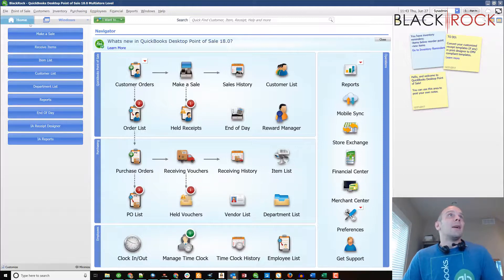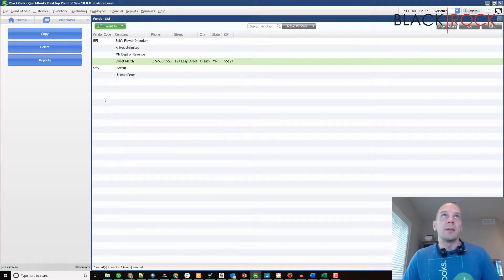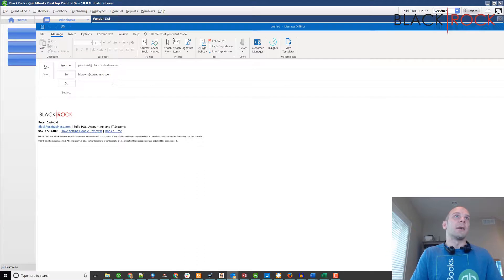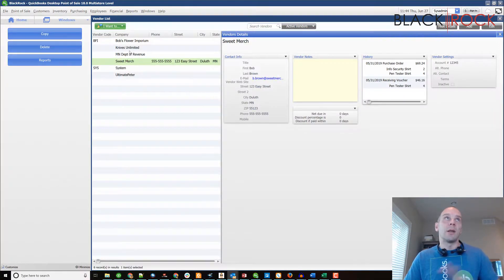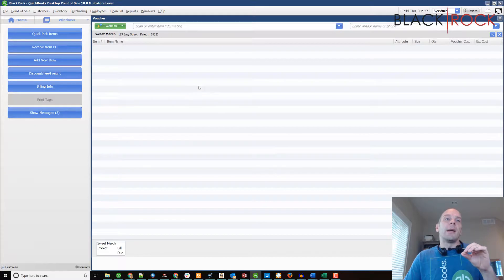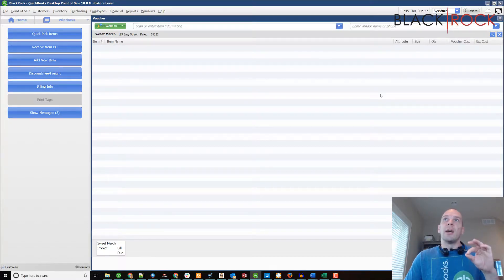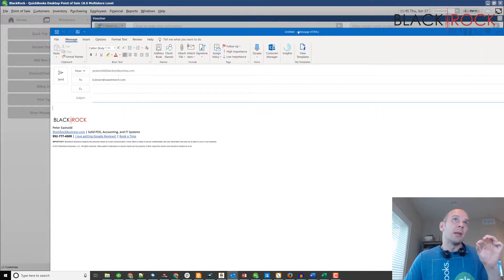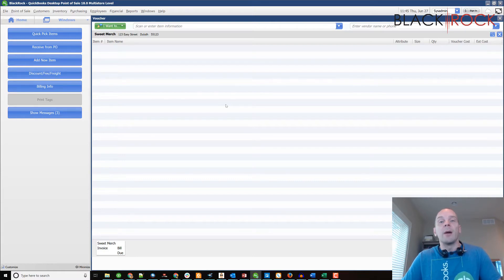QuickBooks POS: Easily Email Your Vendors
QuickBooks POS email vendor - QuickBooks Point of Sale training, support and live webinars
QuickBooks Point of Sale desktop support your QuickBooks Point of Sale software works with guaranteed compatible hardware5 to turn your pc into a POS solution accept credit card payments, ring sales and more with QuickBooks Point of Sale
QuickBooks online tutorial: what's covered
these QuickBooks POS training videos cover several areas of the product including sales, inventory, reporting and more the Point of Sale (pos) or point of purchase (pop) is the time and place where a retail transaction is completed. QuickBooks POS: easily email your vendors,
Peter Eastvold shows you how to make several unused (without recent activity) vendors inactive in QuickBooks so you can clean-up your vendor list.
Inactive select this check box to hide unused vendors from the active vendor list in QuickBooks POS and to stop exchanging the vendor’s information with QuickBooks desktop financial software... Select new vendor from the QuickBooks POS purchasing menu..  Displays the financial exchange status of the record: not POSted (not yet sent to QuickBooks desktop)  completed (sent to QuickBooks desktop)  or error (attempting to send QuickBooks desktop resulted in an error)...

Note: if you have accessed this topic after copying another QuickBooks POS vendor record  start with step 2.
Did you know you could quickly add all of your customers and vendors into QuickBooks? QuickBooks POS: easily email your vendors.
Quicktips™:importing customers & vendors by QuickBooks® made easy™. QuickBooks Point of Sale training test drive

Try QuickBooks Point of Sale desktop 12
process transactions right in your QuickBooks Point of Sale software as you ring up sales
QuickBooks Point of Sale for windows.

Here is the 100+ QuickBooks online tutorial videos from Intuit
QuickBooks POS training saves you time and money
your ultimate rescource for Point of Sale systems (pos), payment industry news, and in-depth articles including free resources for small business owners

QuickBooks Point of Sale training learn now

Intuit QuickBooks Point of Sale desktop 18  and accounting power the accupos + QuickBooks Point of Sale software, all designed to maximize sales and increase your bottom line  QuickBooks Point of Sale desktop support you can also check out our QuickBooks online tutorial for more information on some QuickBooks features and its functions in QuickBooks:

These QuickBooks POS training webinars are free to anyone wishing to register. QuickBooks POS: easily email your vendors.

Point of Sale systems are systems that enable the business transaction between the client and the company to be completed